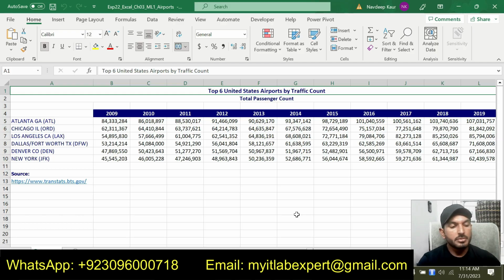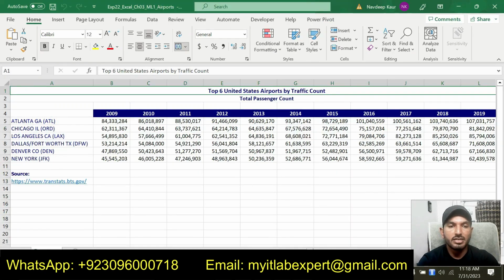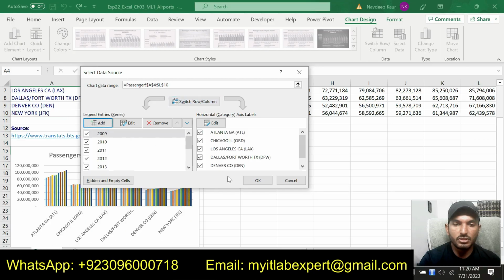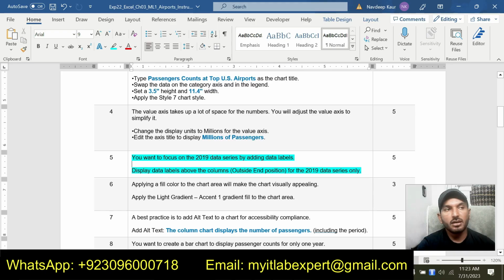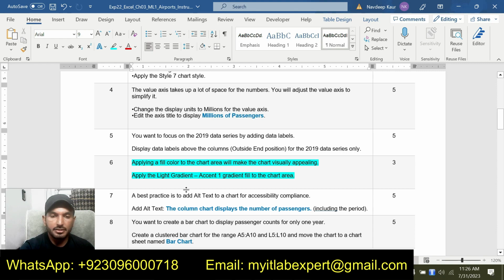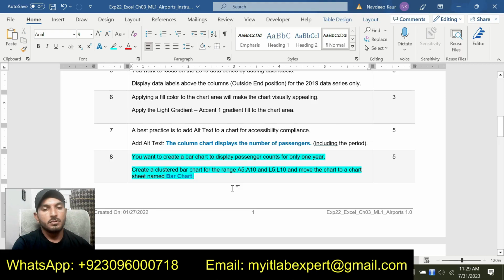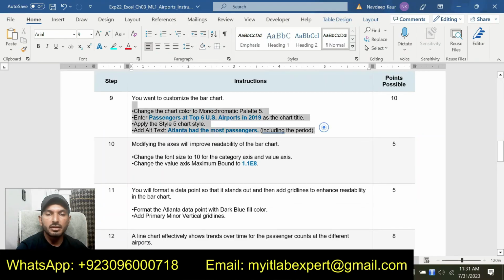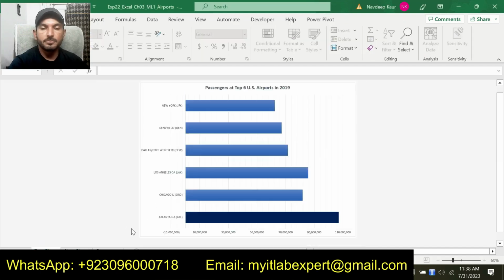Exp22_Excel_Ch03_ML1_Airports | Excel Chapter 3 Mid-Level 1 - Airport Passenger Counts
Exp22 Excel Ch03 ML1 Airports
Excel Chapter 3 Mid-Level 1 - Airport Passenger Counts

Exp22_Excel_Ch05_Cumulative_Merchandise 1.1
Exp22_Excel_Ch05_HOE - Sociology 1.1

Exp22_Excel_Ch06_HOE - Mortgage

EXP22_Excel_CH08_CumulativeAssessment_Employee Satisfaction
Exp22_Excel_Ch08_CumulativeAssessment_Variation - Real Estate Valuation